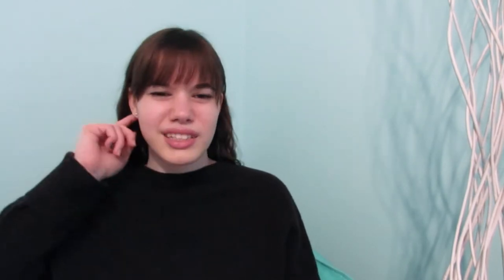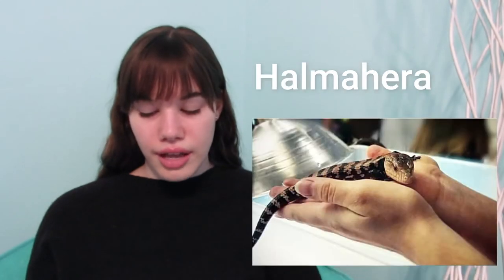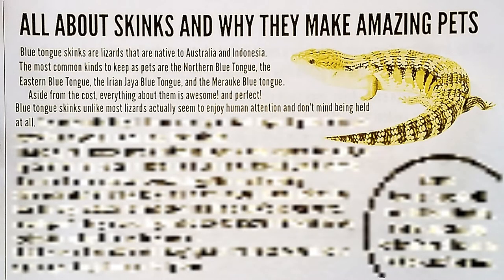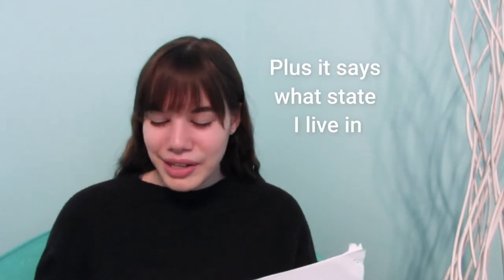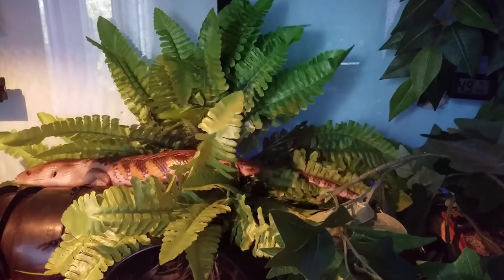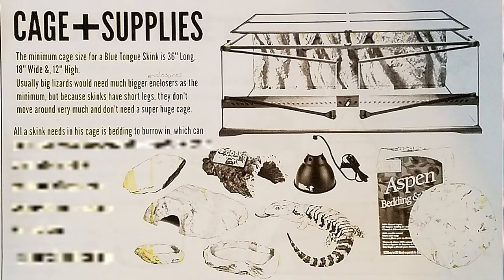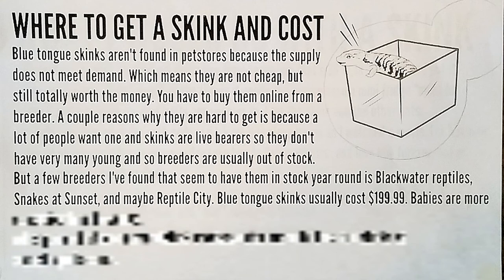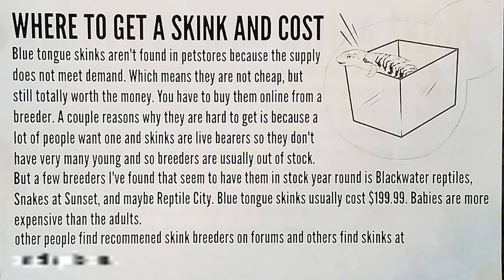Reviewing My Skink Care Sheet // How to Care for a Blue Tongue Skink 2021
In this video I go over my 4 year old blue tongue skink care sheet to see if what I wrote is accurate. Now that I have had actual experience caring for a blue tongue skink.

In the beginning of the video I explain why I made this care sheet in the first place. I then start reading all of its 6 pages. Including sharing the new, more accurate knowledge I have today. The first two pages are about skinks in general. The 3rd page is about Items a BT Skink needs in it's cage. The 4th page is about skink diet. The 5th page is about where to get a skink. Finally, the 6th page is just about what I personally would do with a skink.

If you are a new blue tongue skink owner or are planning on getting a blue tongue skink, you may very well find this video helpful. But I still recommend continuing your research about the specific kind of skink you have or will get. I didn't go too in-depth about each category, specially concerning uvb. So definitely look more into uvb, housing, diet, supplementation, and even common diseases for skinks.

Timestamps:
0:00 Intro
1:07 1st Page
4:59 2nd Page
6:57 3rd Page
11:03 4th Page
14:04 5th Page
16:38 6th Page
18:07 Outro